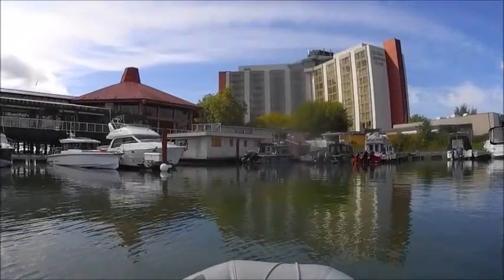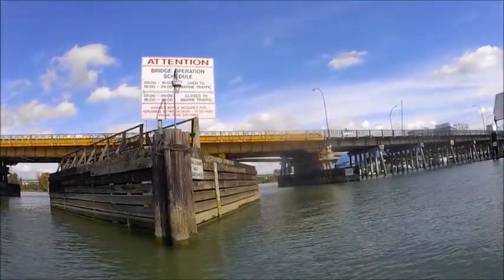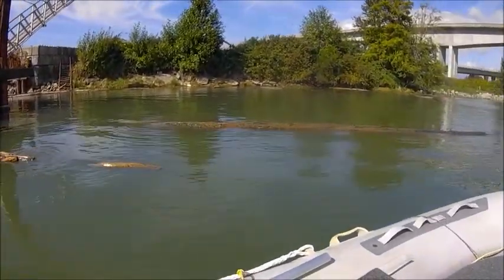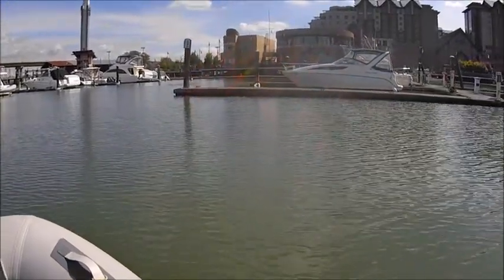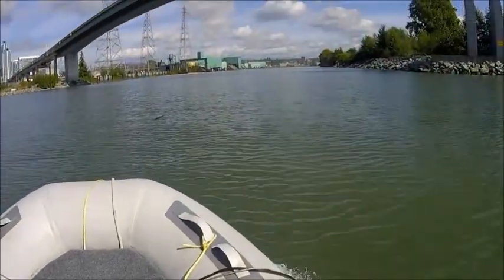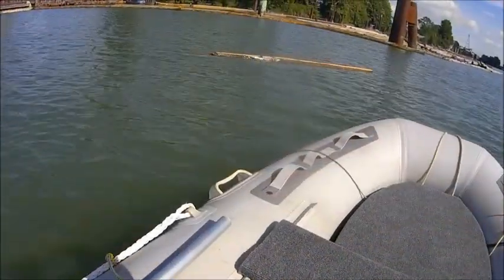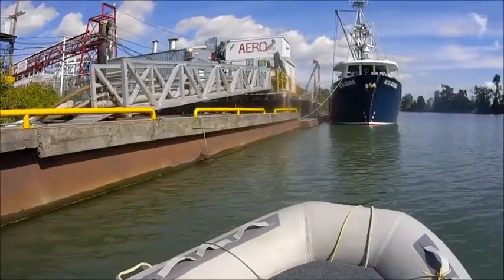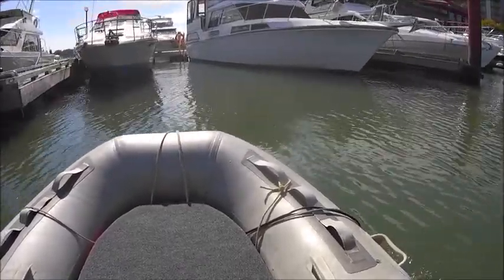Mitchell Island Cruise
Day Cruise in an inflatable from the Pacific Gateway/Deckside Marina around Mitchell Island.  This small island is based on the commercial operations of logging, fishing, and various types of barge commerce. It is located on the upper arm of the Fraser river near Vancouver BC.